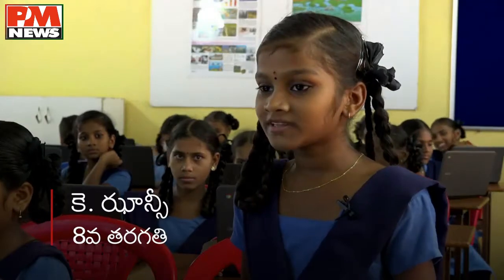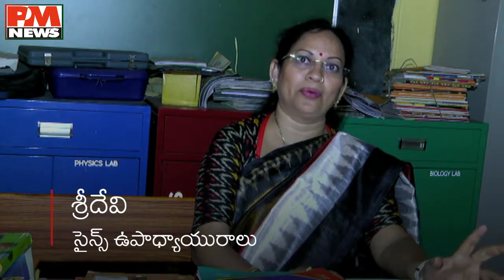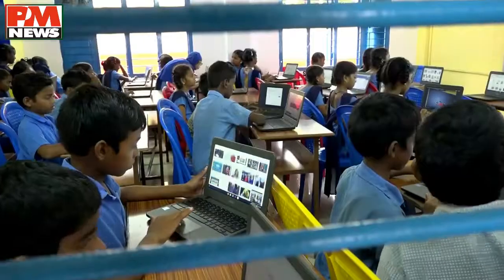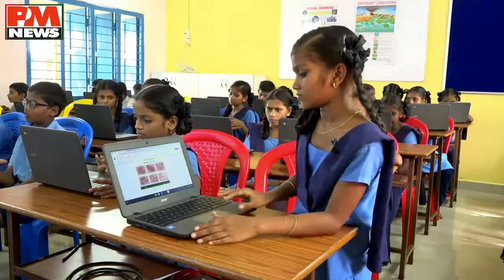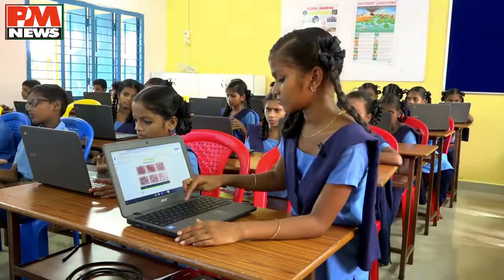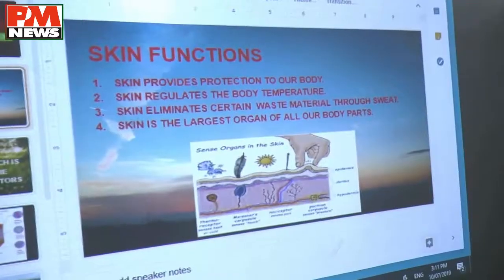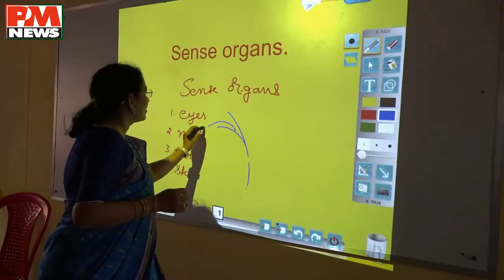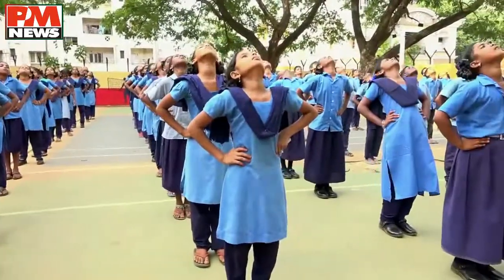From Blackboards to Digital Boards | Visakhapatnam Smart Class Project Govt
From Blackboards to Digital Boards | Visakhapatnam Smart Class Project

Until two years ago M Yogesh spent most of his pocket money on getting notes photocopied. Today, he and his friends share notes on Google hangouts. A student of grade 10 at the government-run KDPM High School, he was introduced to computers only in grade eight. Coming from the fishing community, Yogesh did not have access to advanced technology and relied heavily on textbooks to educate himself. But today, all the information is just one click away.

Hundreds of students are now a part of Google Future Classrooms adopted by the Greater Visakhapatnam Smart City Corporation Limited (GVSCCL). GVSCCL has collaborated with IL&FS Education and Technology Services Ltd, a partner of Google, to provide holistic education solutions including hardware, software, training and certification to schools in the city.

The news of the village, zone, constituency, district, state, country, world is in front of you